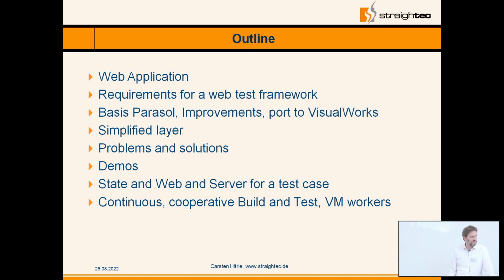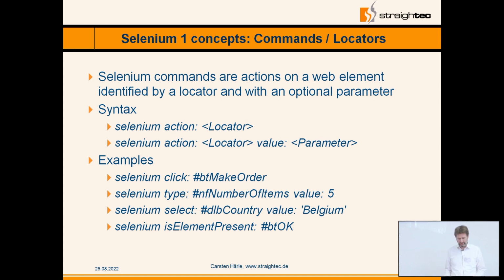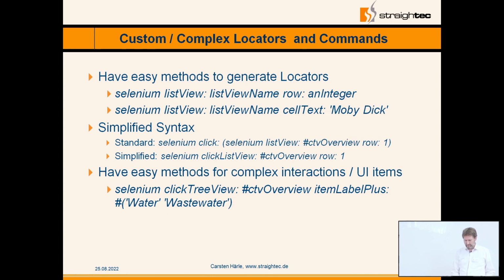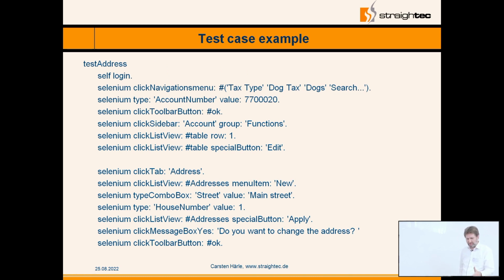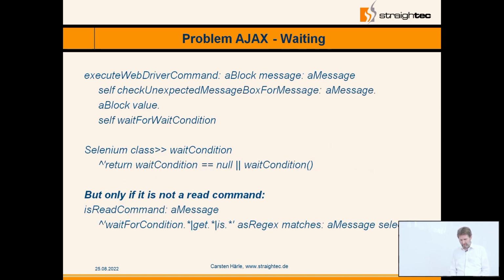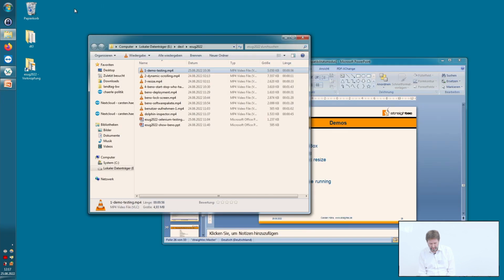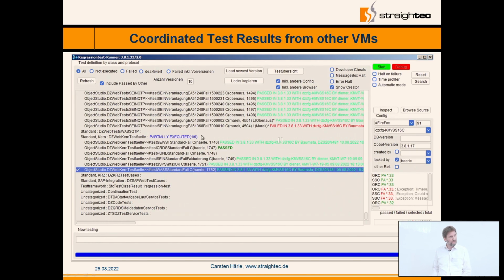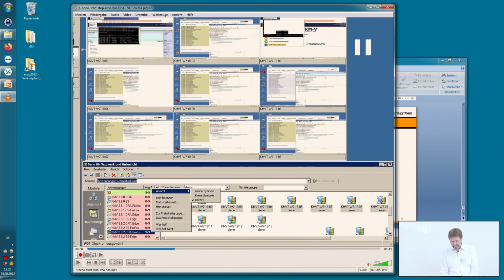GUI-Testing Smalltalk-AJAX web applications with Selenium 4 - ESUG 2022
Talk presented by Carsten Härle at the ESUG 2022 conference

Using AJAX in web applications becomes more and more popular, however GUI-testing these applications is quite difficult using standard web testing tools. The inherent problem of missing page loads, generated ids, rich AJAX client controls, and generated HTML-code often leads to complicated test code, synchronizations problems and slow test execution. The presentation shows how these problems were solved by building a test framework based on the Selenium web test tool. The test code can be easily read and written by humans and doesn't need the usual artefacts necessary in other tools, like explicit waits for page elements, artificals delays or testing for modal dialog boxes. Even though the test execution time is nearly optimal and therefore usually much faster then in many other web test tools. The base framework for selenium is an revived and enhanced port of Beach Parasol to VisualWorks.

Bio: Carsten Härle is the head and founder of straightec, a consulting company with focus on Agile development processes, Test-Driven-Development, OO-architecture and Smalltalk development. Hehas been using many Smalltalk dialects including PocketSmalltalk, VisualWorks and Dolphin Smalltalk since 1986 and is the main developer educational Smalltalk-based product "beno".